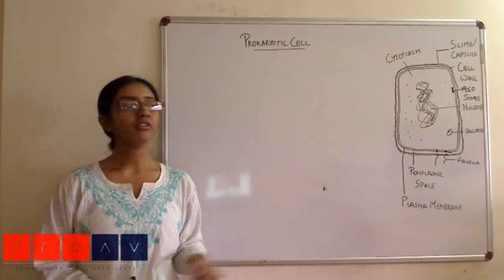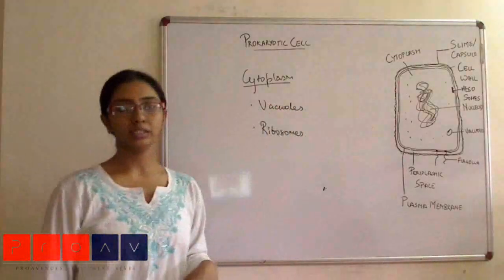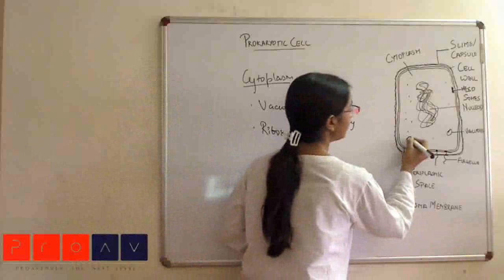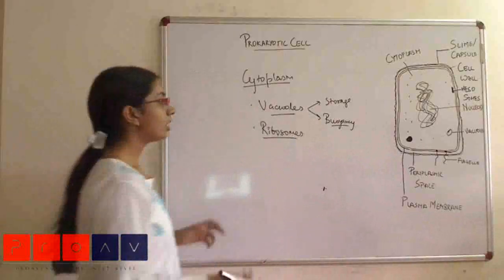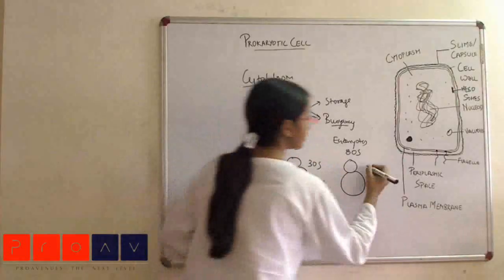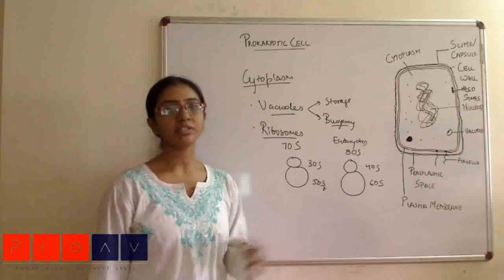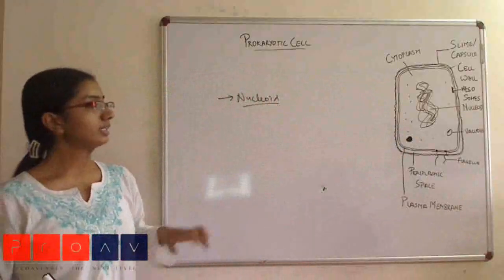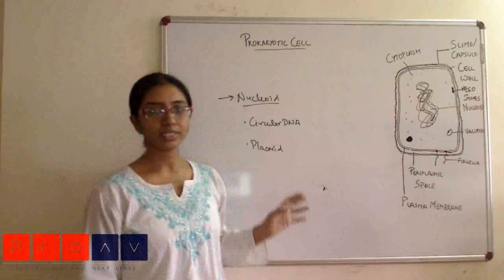Career Avenues GATE Coaching BioTechnology Free Sample Material : VDO lecture: BT 3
Discussion on Core topic of GATE Biotechnology (BT) continued from previous lecture by our IIT alumni faculty.